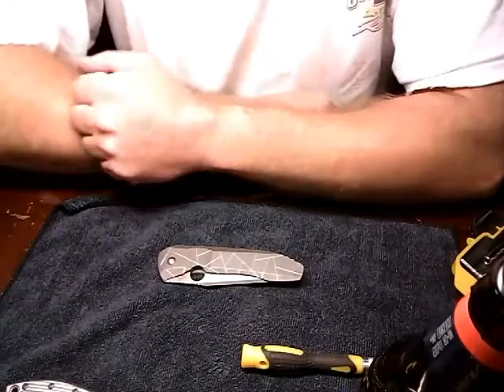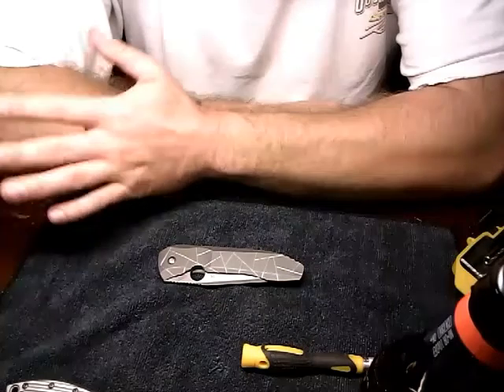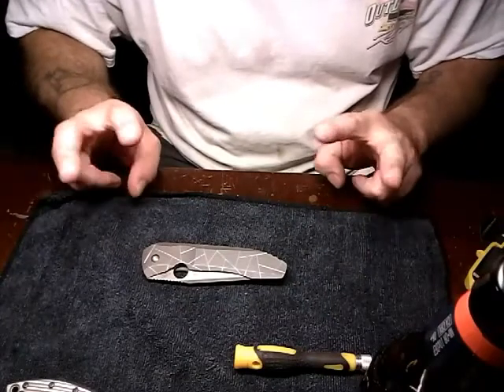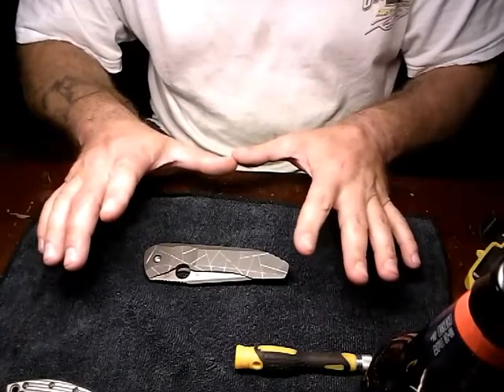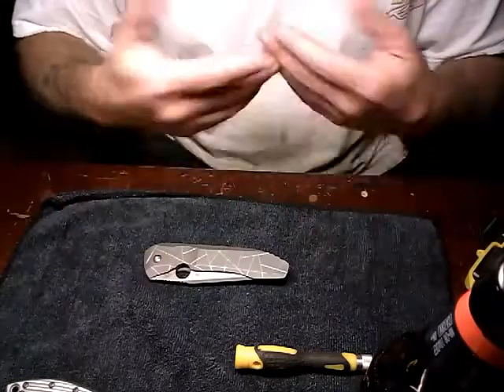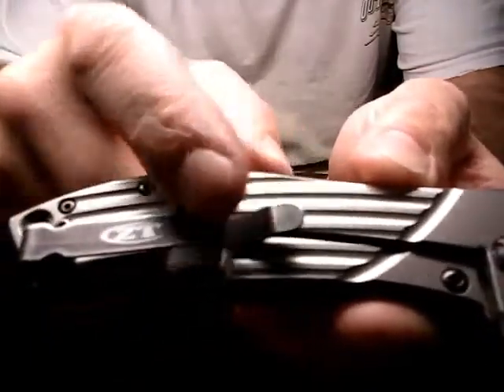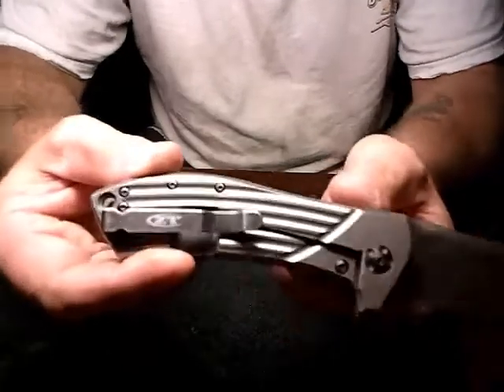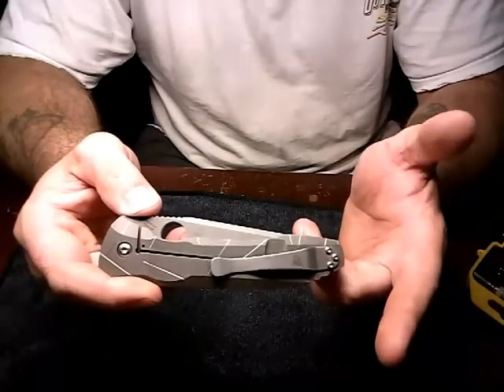Dont do it!!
send it out guys, try it on something else. anything but this.